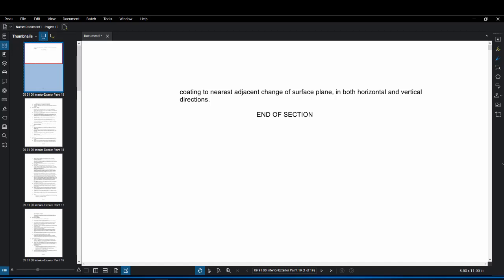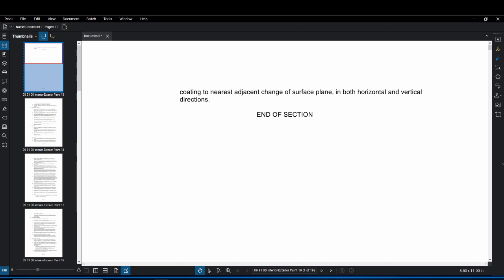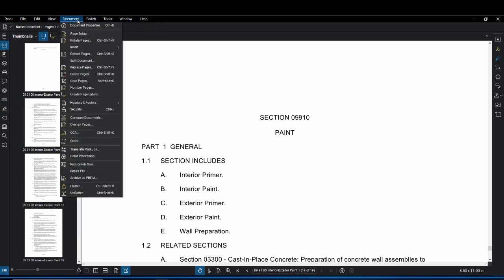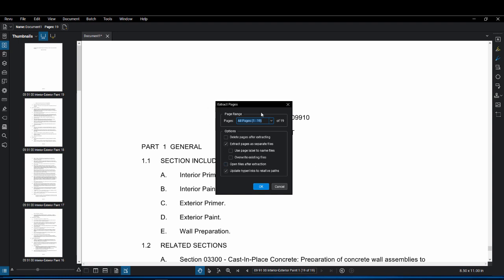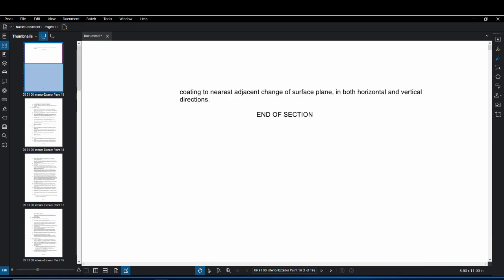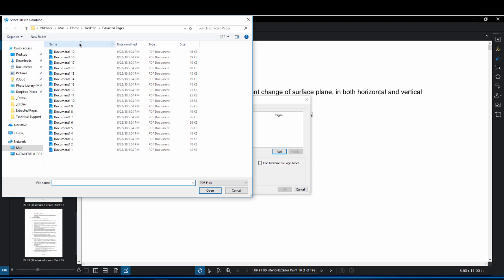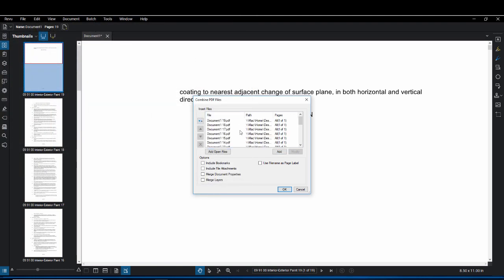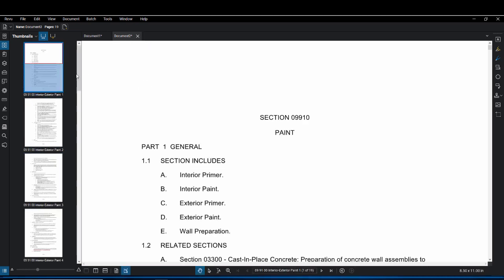Reorder pages in a PDF when they are showing in reverse order using Bluebeam Revu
How to reorder pages in a PDF when they are showing in reverse order. Natalie Delacruz of Orange Blade Consultants shows us how to fix a PDF that has the pages in reverse order.